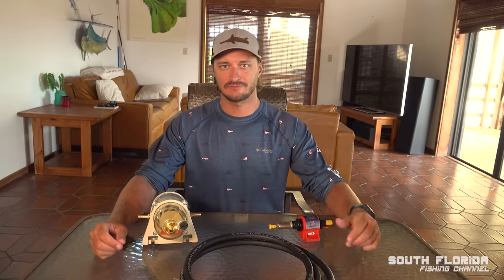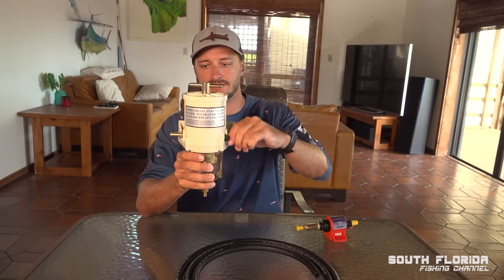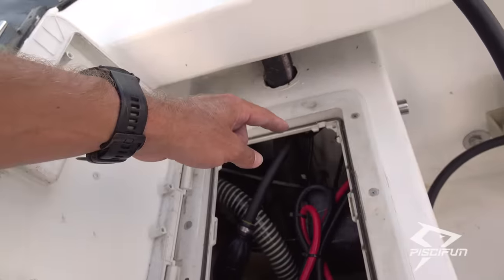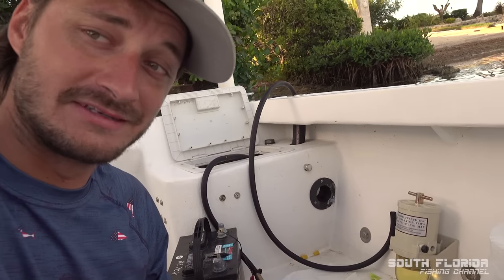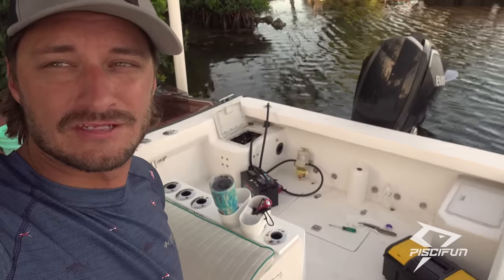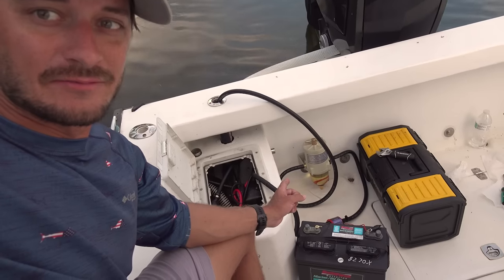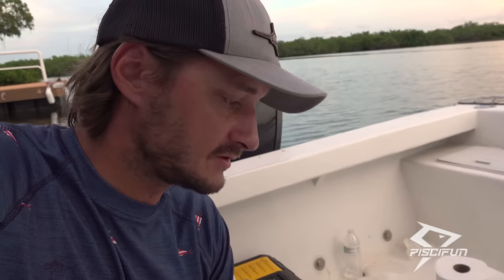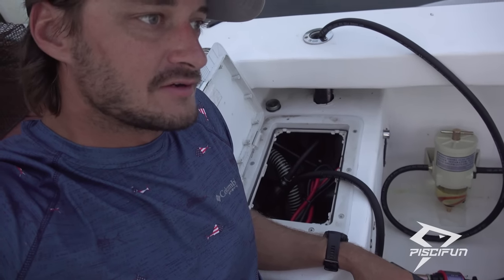DIY: How to clean your boat fuel under $100 {everyone should do this}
I wish I would have done this a long time ago! My boat engine has been running rough for 6 months and finally after cleaning the fuel it's running great again...

Amazon Filter/Water Separator
Amazon Fuel Pump
Fuel connections (filter to hose)
Fuel connection (hose to hose)
Amazon 3/8 Marine Fuel Line

This is how to clean your boat fuel. Polish your boat fuel. Polish your boat fuel tank. Whatever you want to call it! This DIY costs under $100 and can save you a ton of money in the long run. I think everyone should do this =)

watch me open it on Live Stream. I stream every Wednesday at 8pm EST on this YouTube channel.

Heiko Winkler
100100 Overseas Hwy
PO 370697

If you suspect you may have water in your fuel this is a great way to check and remove water from your boat fuel tank. You're engine will be much happier and run much better! It'll save you a lot of problems in the future